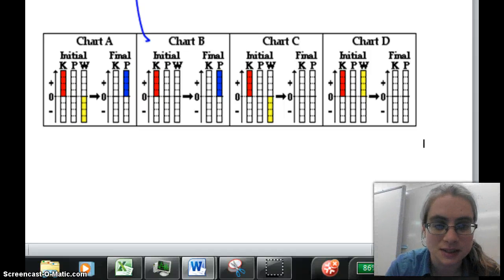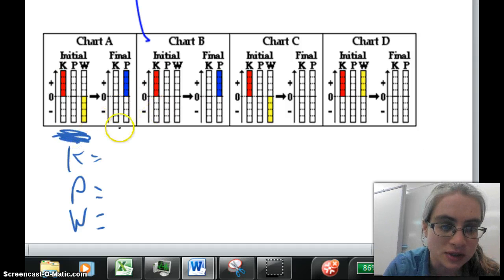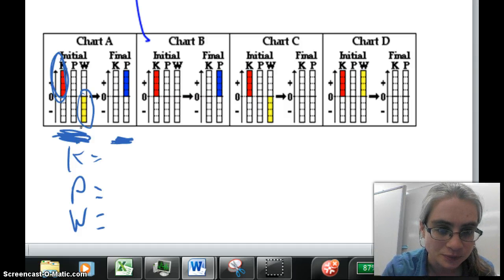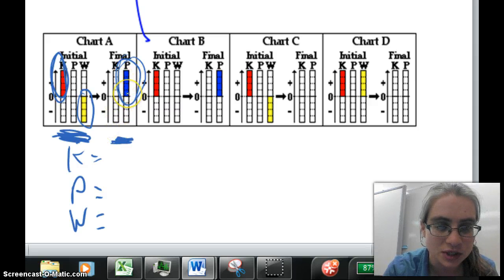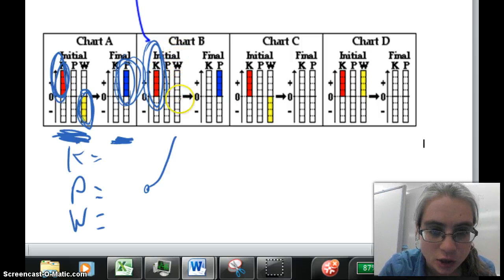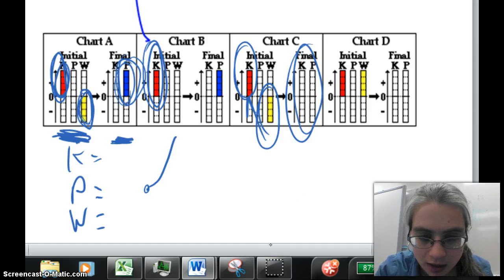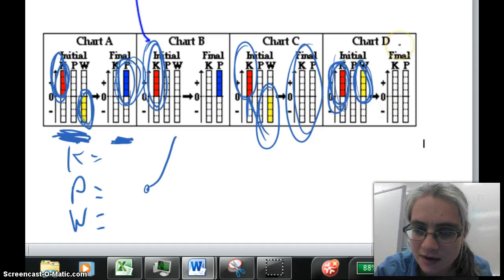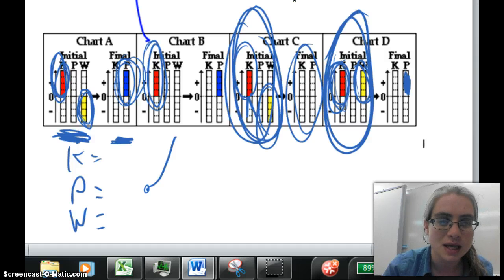Mops 6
Understanding energy Charts